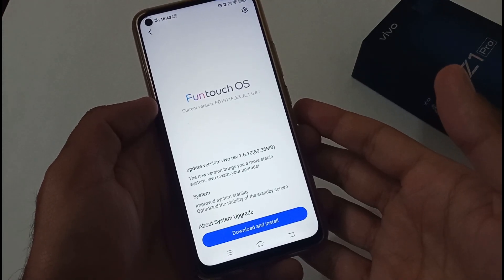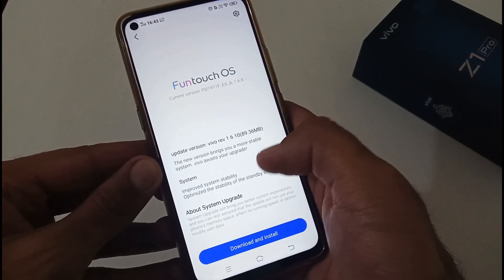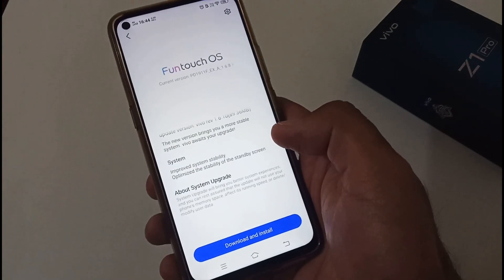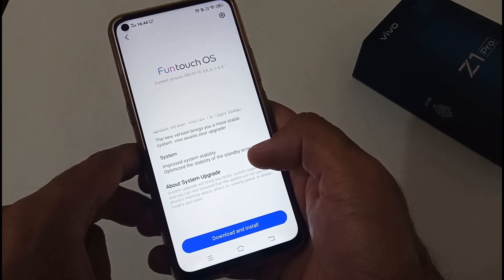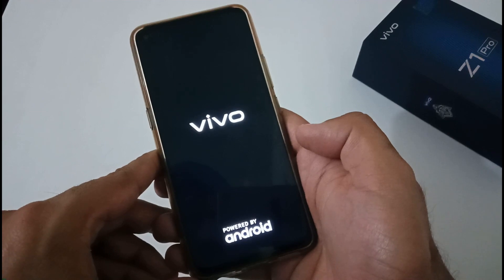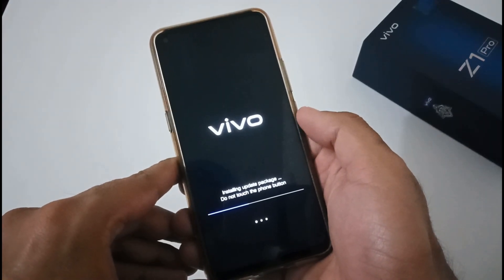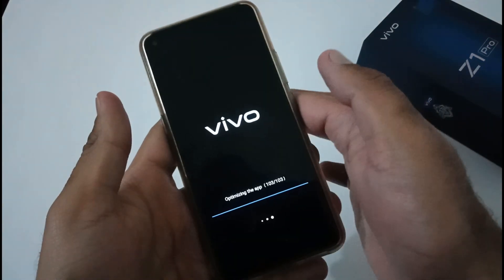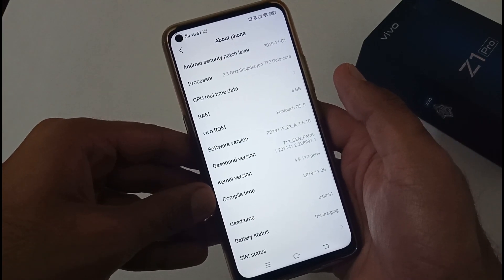Vivo Z1 Pro December 2019 Update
Here is the video for the December 2019 Update for Vivo Z1 Pro.

1. Vivo Z1 Pro | Wipe or Clear Cache Partition | Important: (With English Audio)

2. Vivo Z1 Pro | Wipe or Clear Cache Partition | Important | Hindi Audio: (With Hindi Audio)

Title: Vivo Z1 Pro December 2019 Update.

Tags: vivo z1 pro december 2019 update 24by7everything

Thanks !!!
24by7everything Team